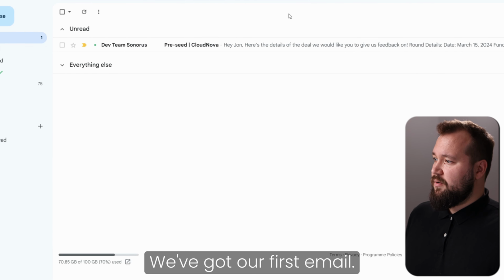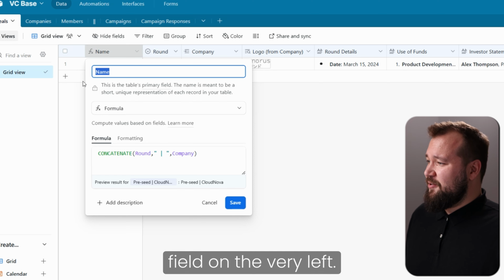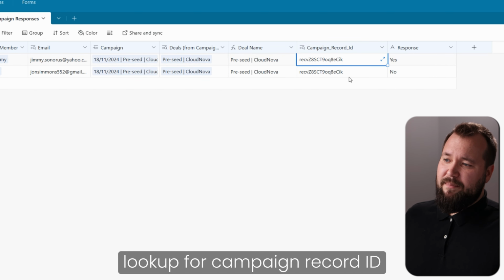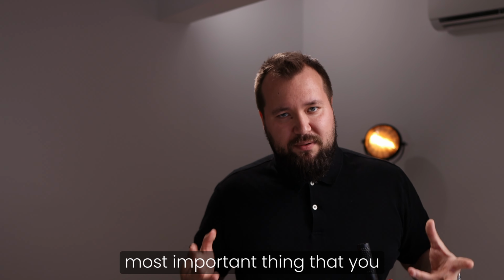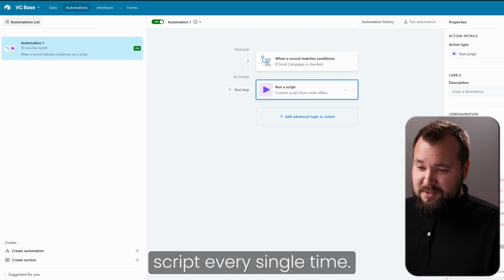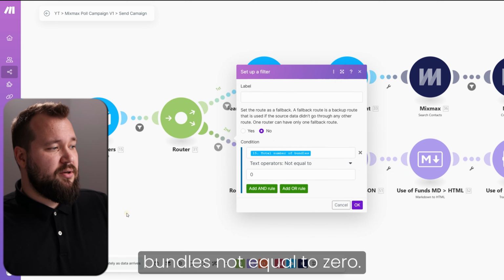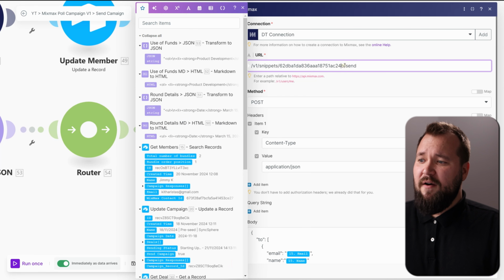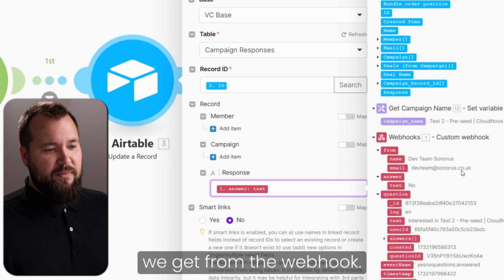How to Build an Airtable Nocode Voting System